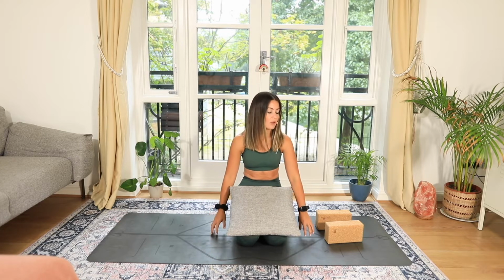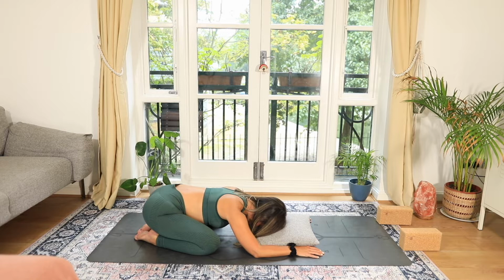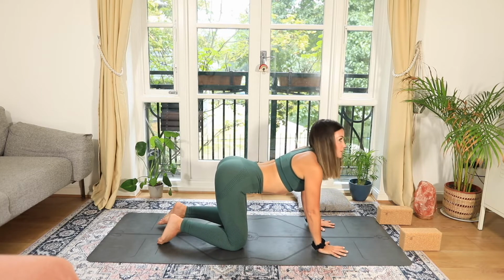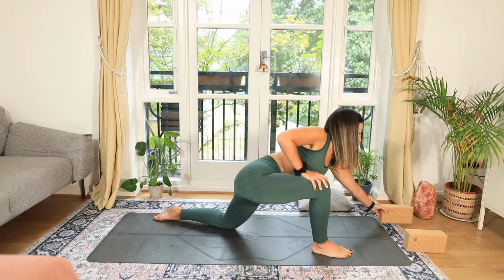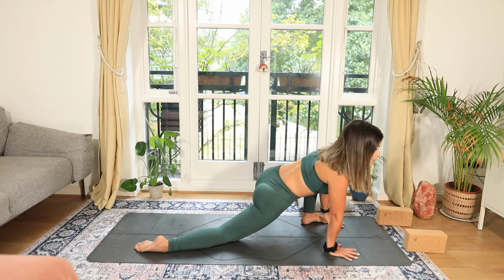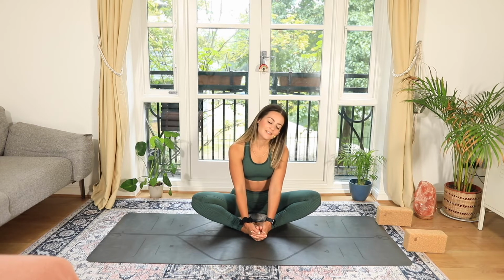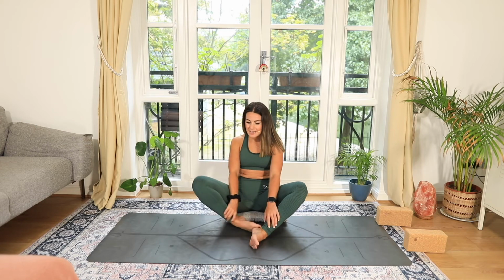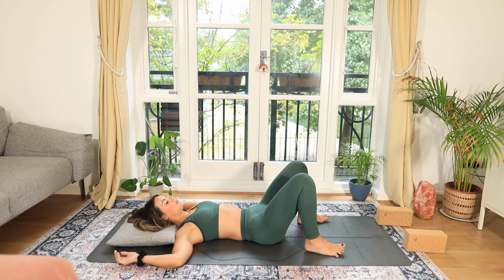MINDFUL MOVEMENT + YOGA FOR FIBROMYALGIA | WELL WITH HELS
💘This gentle Mindful Movement for Fibromyalgia is a lovely 15min flow and stretch to calm the nervous system and hopefully help with Fibromyalgia pain. This gentle class for Fibromyalgia is the second one on this channel, you may also like to try the Yoga For Fibromyalgia, which has some great feedback so far ❤️ I really do hope this Mindful Movement for Fibromyalgia helps lots of people and if you have any feedback or requests, please do let me know. Helen x

🔴WELL WITH HELS - Helen Maria Faliveno, recommends that you consult your physician regarding the applicability of any recommendations and follow all safety instructions before beginning any exercise program. When participating in any exercise or exercise program, there is the possibility of physical injury. If you engage in this exercise or exercise program, you agree that you do so at your own risk, are voluntarily participating in these activities, assume all risk of injury to yourself.

MINDFUL MOVEMENT + STRETCHES FOR FIBROMYALGIA
YOGA FOR FIBROMYALGIA
FIBROMYALGIA YOGA
FIBROMYALGIA YOGA STRETCHES
fibromyalgia exercise
MOVEMENT FOR FIBROMYALGIA
FIBROMYALGIA YOGA
yoga for fibromyalgia